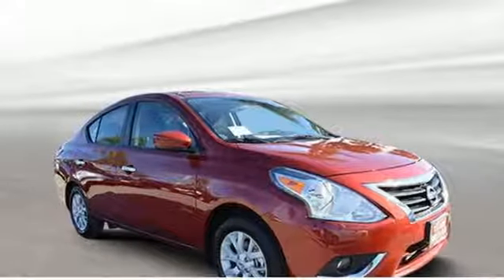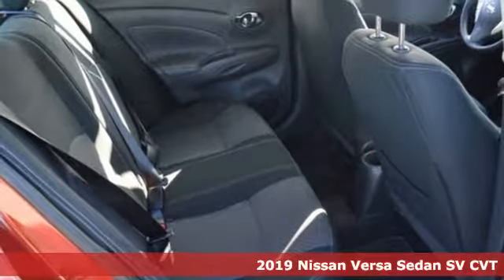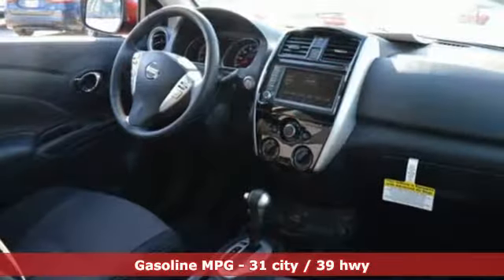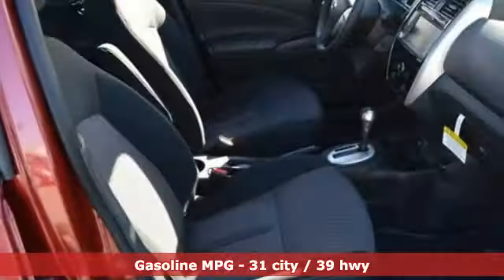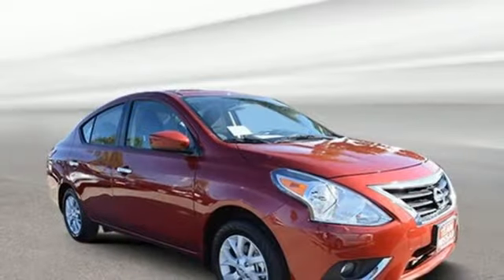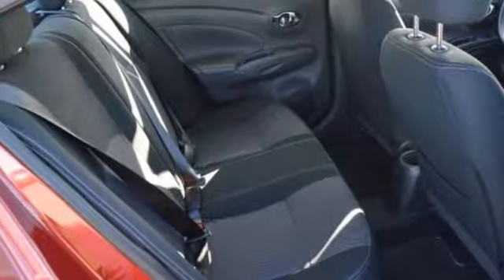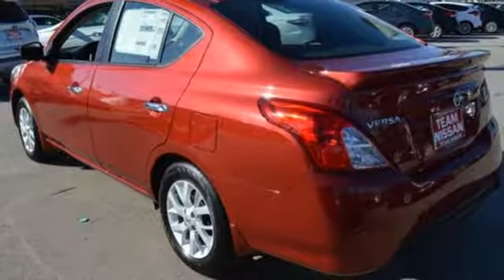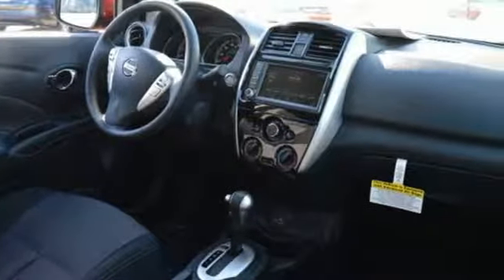2019 Nissan Versa Sedan Oxnard CA Ventura, CA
Year: 2019
Make: Nissan
Model: Versa Sedan
Trim: SV
Engine: 4 Cyl. 1.6 L
Transmission: Variable
Color: Cayenne Red Metallic
Interior: Charcoal
Stock #: N90616
VIN: 3N1CN7AP9KL829872

Address:
1801 Auto Center Drive